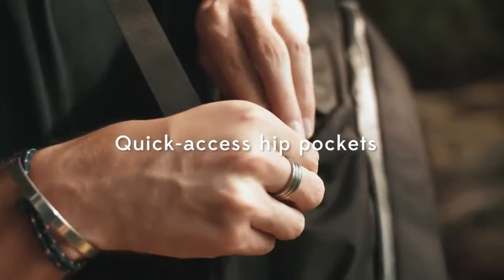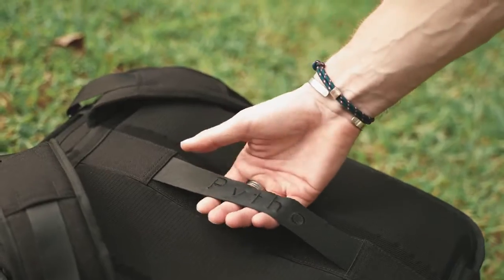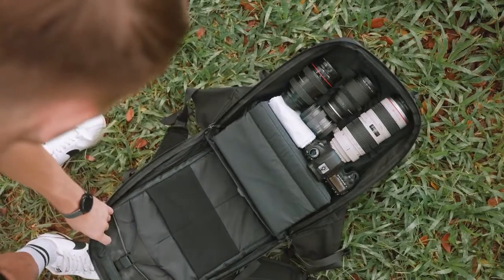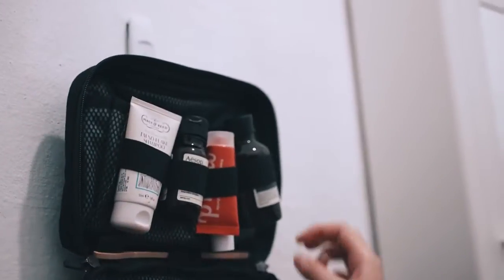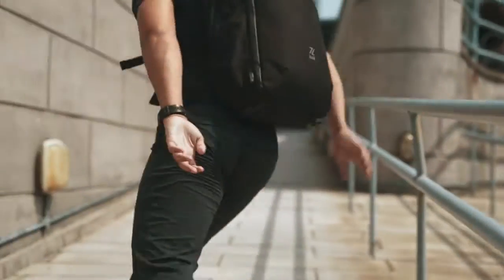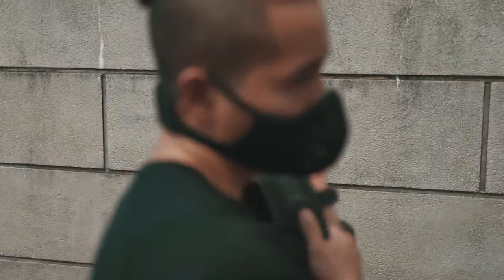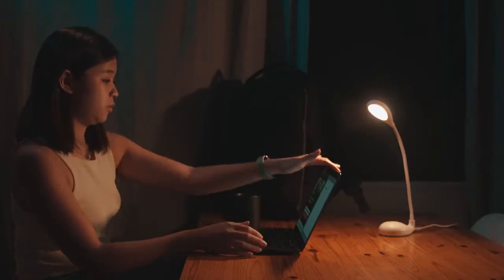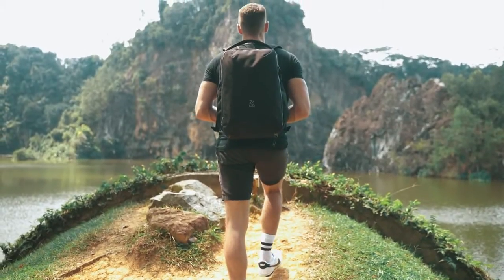PYTHO: Definitive All-Day Backpack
Pytho is the ultra user-friendly, volume-changing backpack with patent-pending compression straps that optimizes packing space in your everyday carry. Pytho is designed to meet the needs of go-getting active urbanites, going from the gym to the workspace and to the weekend staycation - all in one minimal backpack.